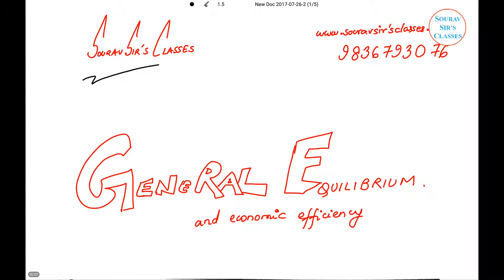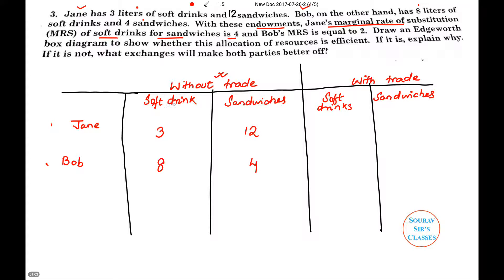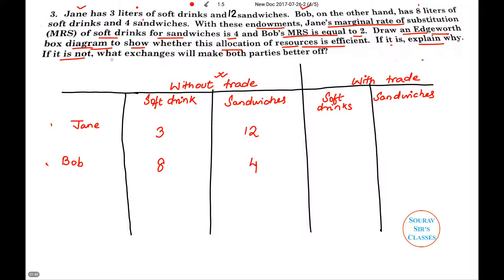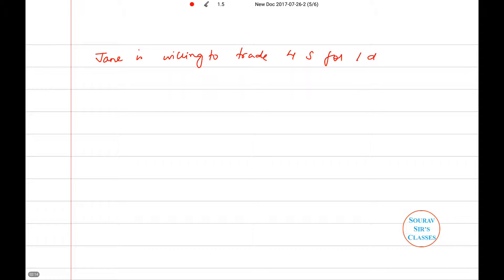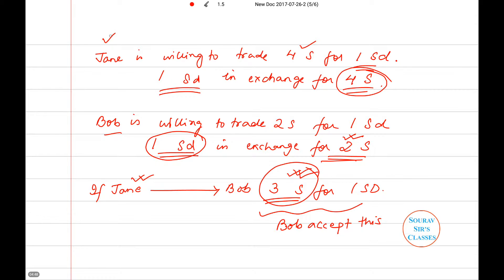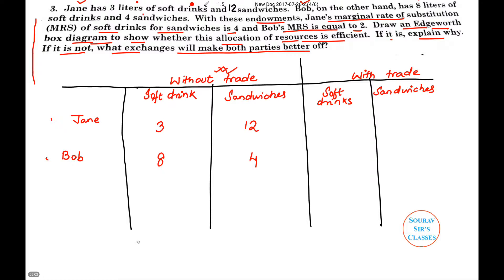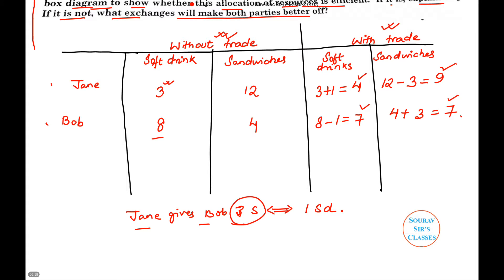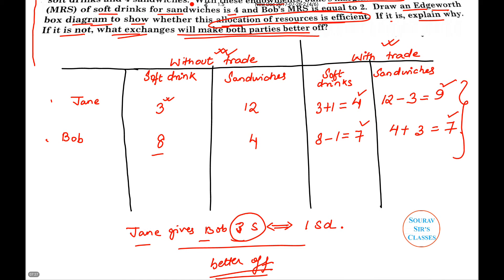General equilibrium and economic efficiency isi dse jnu bsc study material notes